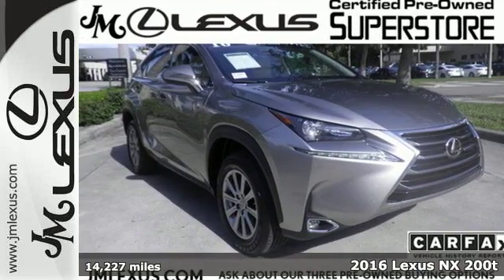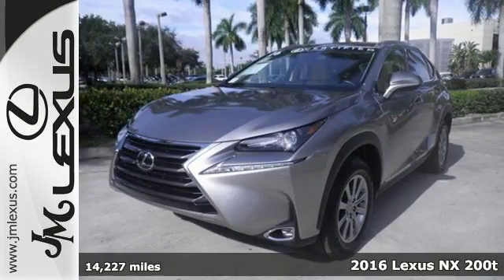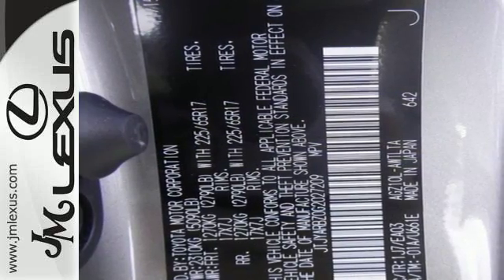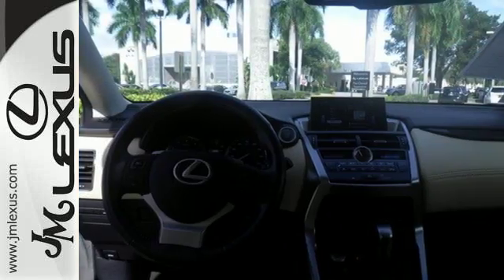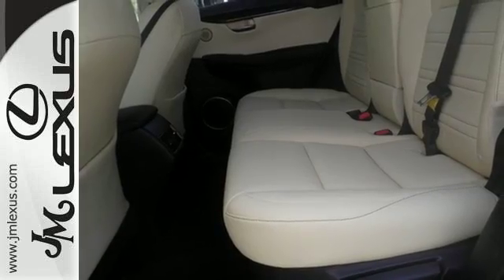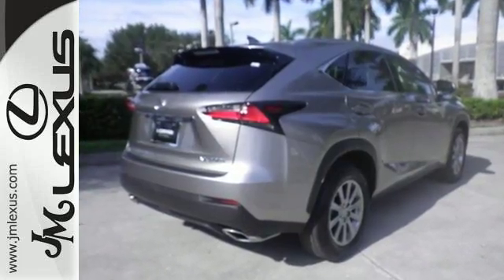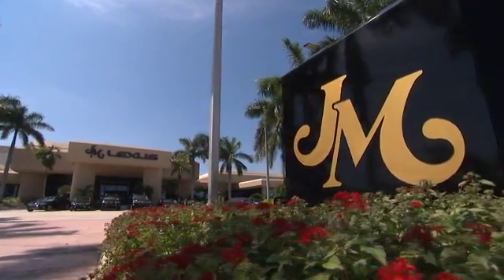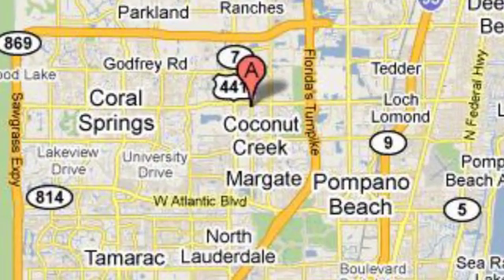Certified 2016 Lexus NX 200t Margate FL Fort Lauderdale, FL RL2658 - SOLD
Year: 2016
Make: Lexus
Model: NX 200t
Trim: Base
Engine: 2.0L 4 cyls
Transmission: Automatic 6-Speed
Color: Atomic Silver
Interior: Creme
Mileage: 14227
Stock #: RL2658
VIN: JTJYARBZ0G2027209
!!!*** HURRY ***!!! ! DON'T MISS OUT ! You are currently viewing a 2016 Lexus NX 200t at the JM Lexus PreOwned Superstore. !*!*!* THIS VEHICLE Optional equipment includes: Power Back Door ... *!*!*! Thank you for your interest. We look forward to speaking to you. All advertised pre-owned prices exclude tax tag title and $798.50 dealer fee. See Dealer for complete details. Stock #: RL2658 Exterior: Atomic Silver Interior: Creme Trim: Base JM Lexus Pre-Owned Superstore 5401 West Sample Rd Coconut Creek FL 33073

Address:
5350 W Sample Rd